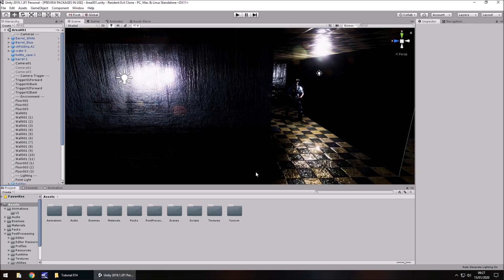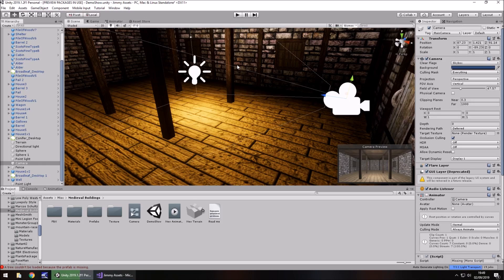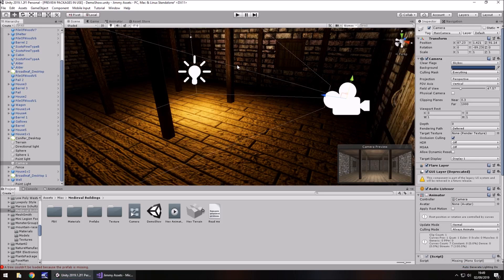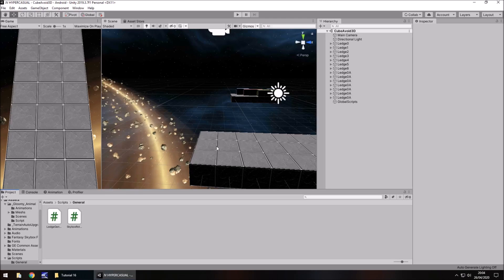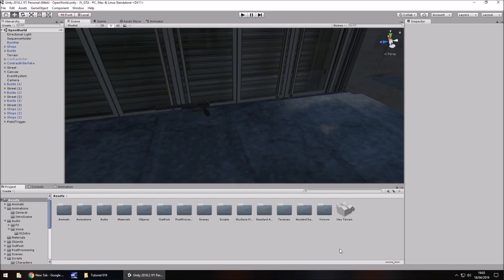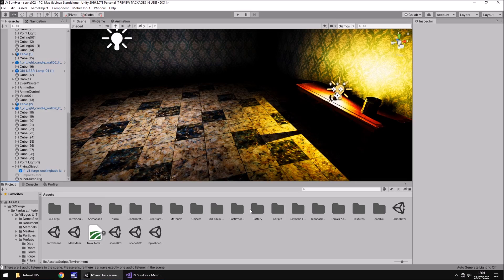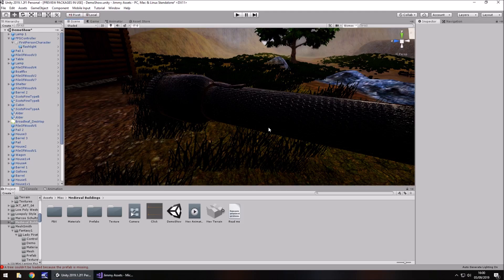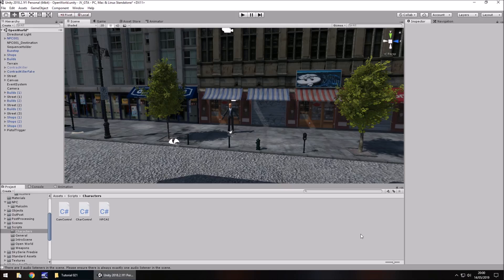introduction bloopers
We all make mistakes

Who Is Jimmy Vegas?